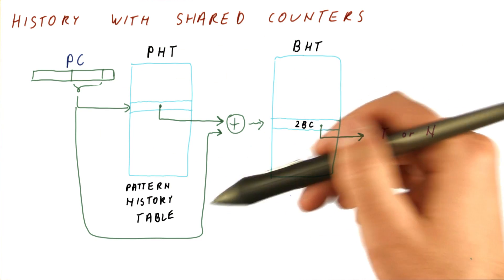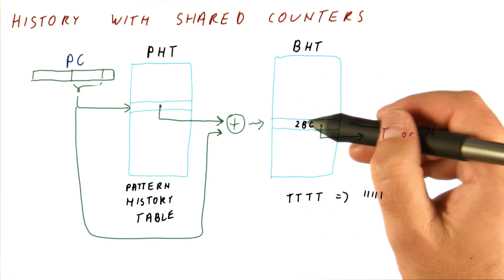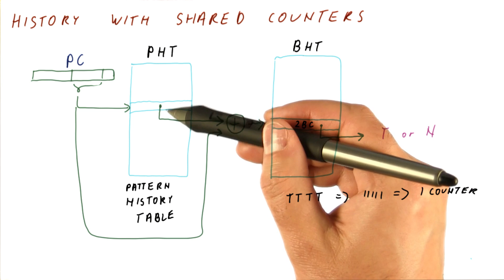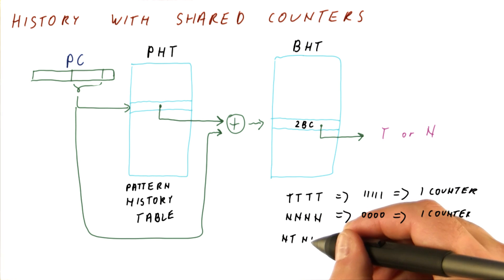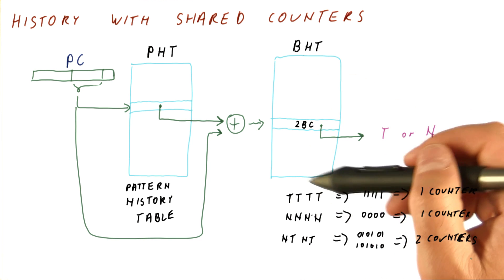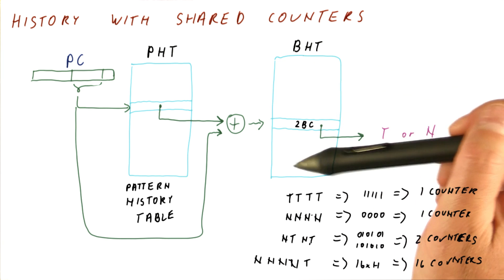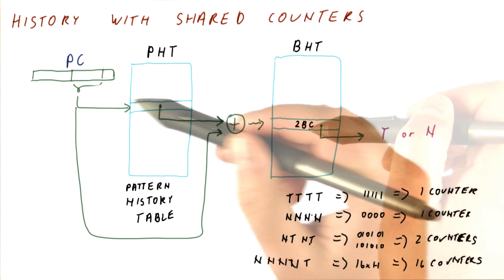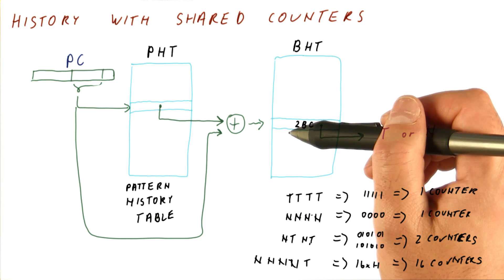History With Shared Counters part 3 - Georgia Tech - HPCA: Part 1